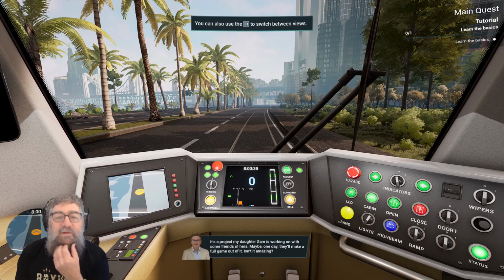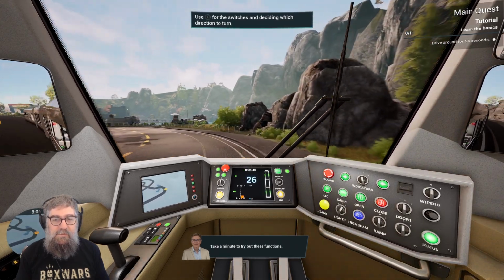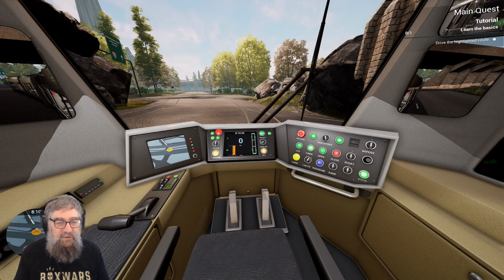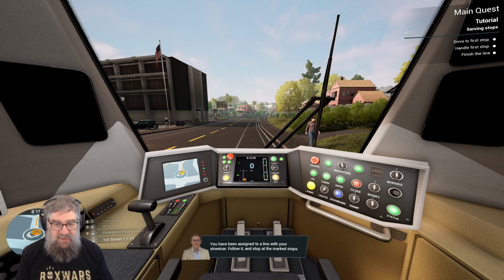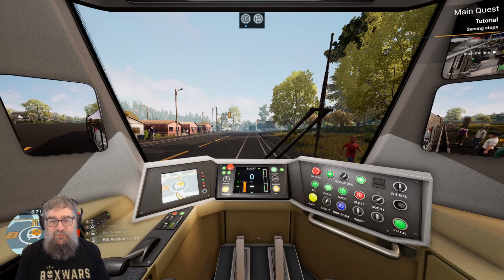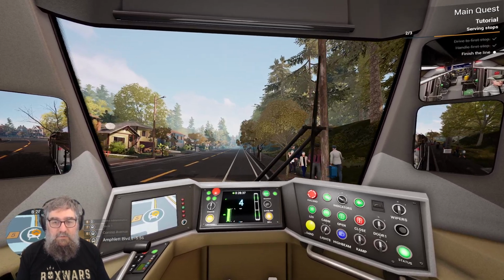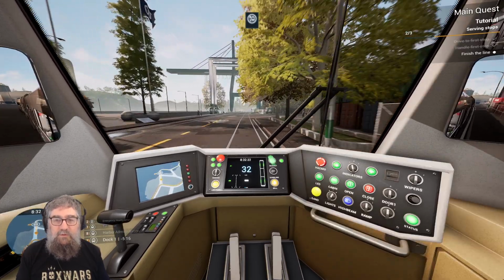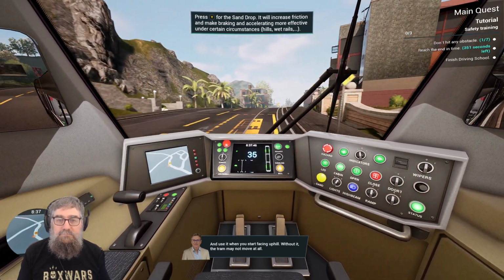Train Simulator Urban Transit - Training Mission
From Astragon the makers of Bus Simulator 21 the same familiar place of Angel Shores (a weird cross of Los Angeles, San Francisco and Oakland) hosts a tram network. In BS21 there is an "afterthought" Tram Expansion. In Tram Simulator Urban Transit its a fully fledged stand alone game so if you don't like buses and you do like trams/streetcars/trolleys then this is the game for you. You're encourage to drive quite fast to stay on time table so pucker factor and sensory overload are on high. This is a recording of me playing the training mission to give you a flavour for the game and some idea how to drive. Recorded in 2K60FPS.

Note this game is fully bought and paid for just like you have to lol.